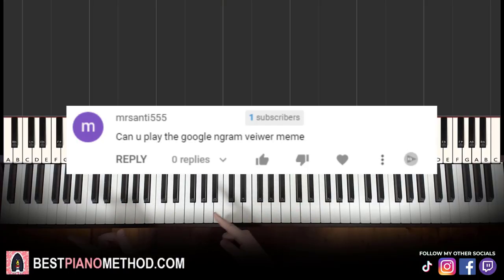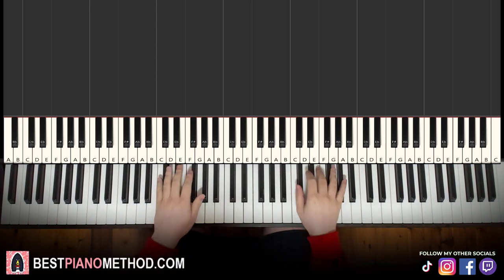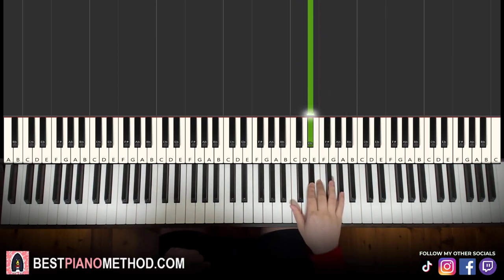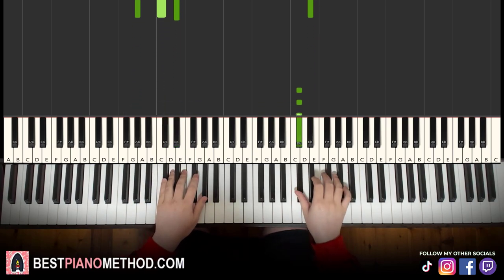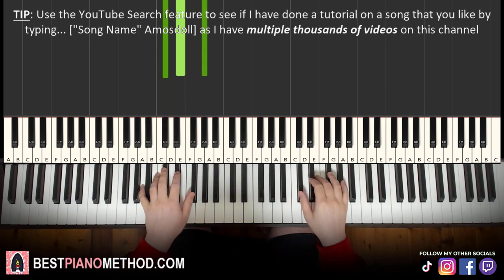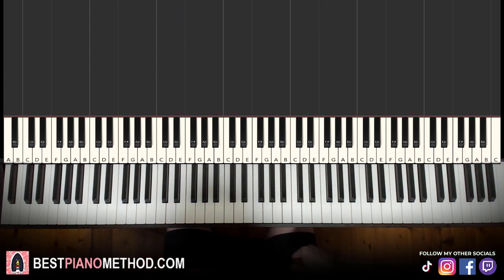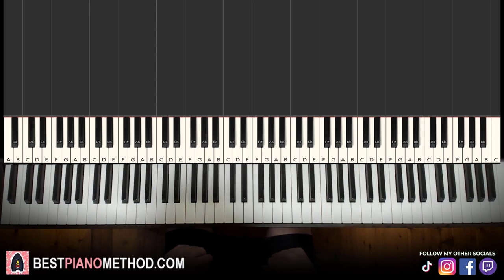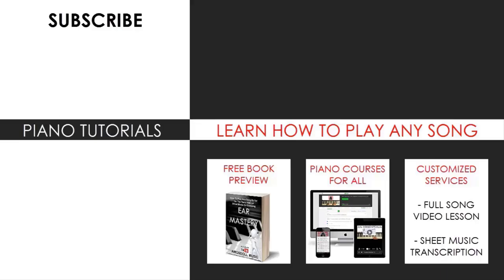Google Books Ngram Viewer Meme Song (Piano Tutorial Lesson)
This is Amosdoll’s verbal step by step piano tutorial lesson on how to play Google Books Ngram Viewer Meme Song "Air Max Violin" on the piano.